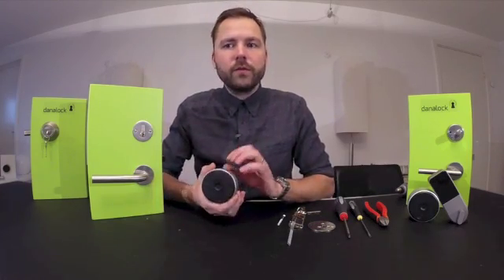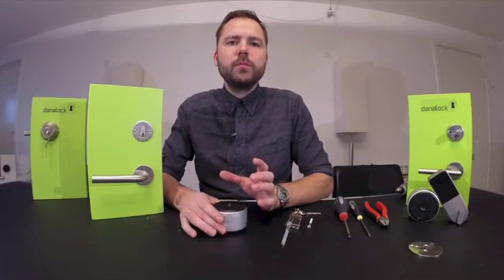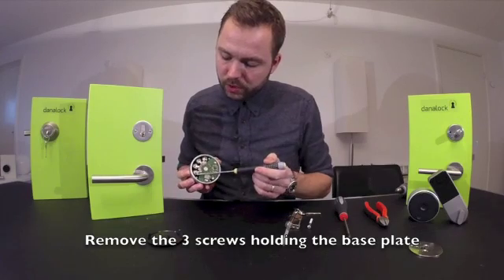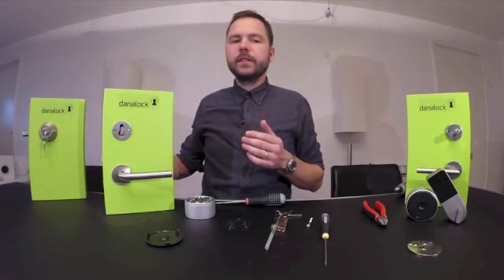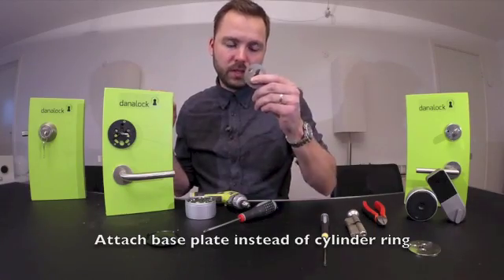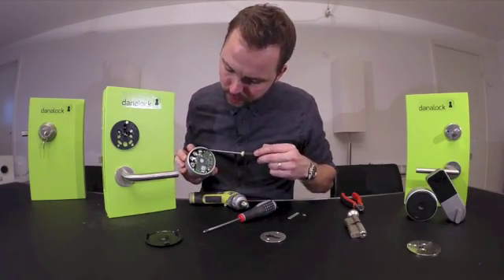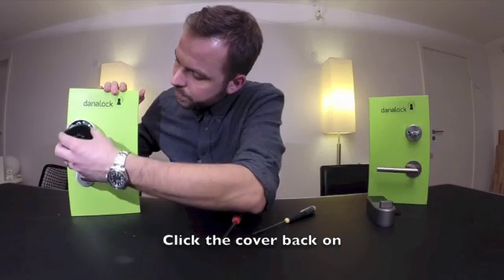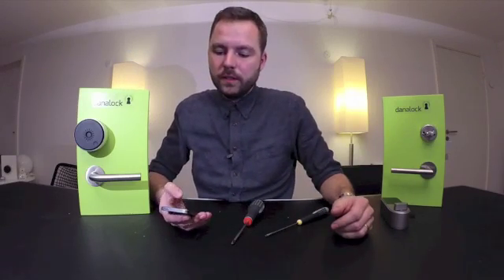DanaLock Circle Euro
Operate your door lock from your smartphone! Poly-Control introducing DanaLock. Danalock combines the elegance and minimalism of Scandinavian design - with a bezel in massive anodized aluminum and cutting-edge Bluetooth and Z-Wave technology. Red/green LED and sound signal operation and alarms, while a "local touch button" on the lock enables easy opening/closing. The result is a sleek, attractive smart lock, in two different designs -  Circle and Square - at the lowest possible cost. Danalock is ready to ship today - and the introductory price is just $99. Danalock is the original design from Poly-Control, which debuted at CES 2011 and 2012. Pat. pend.